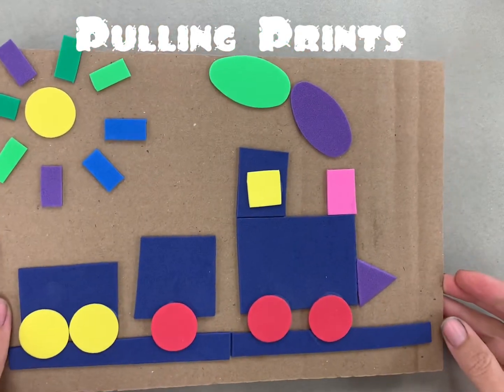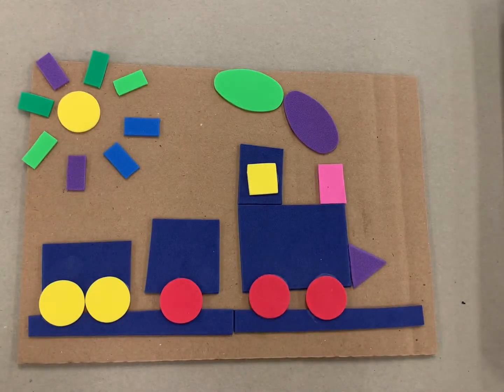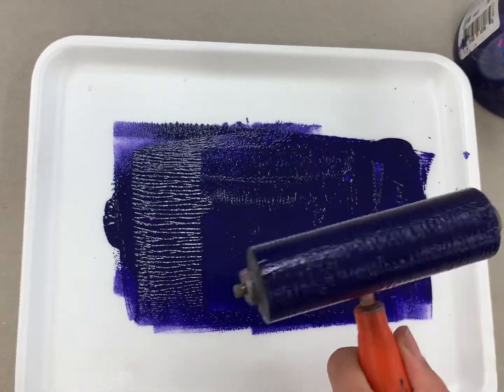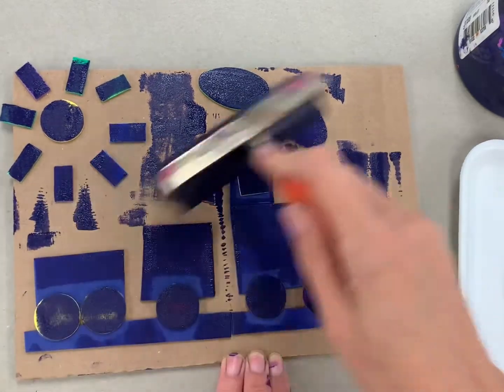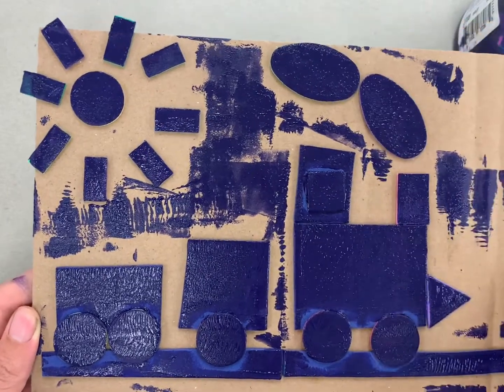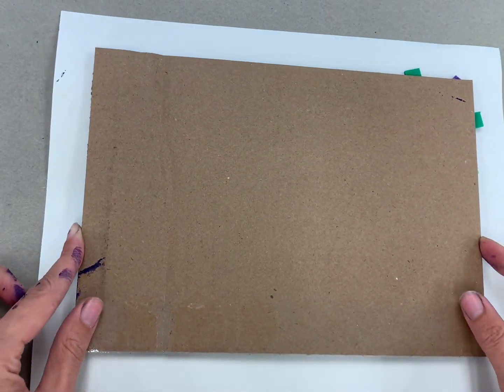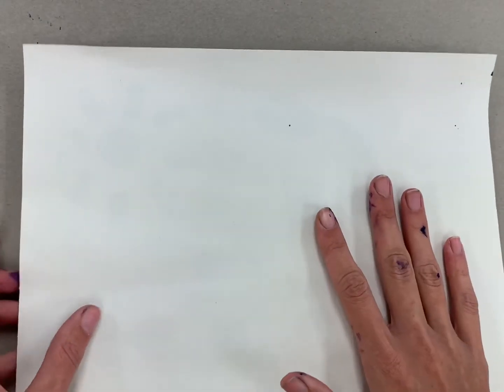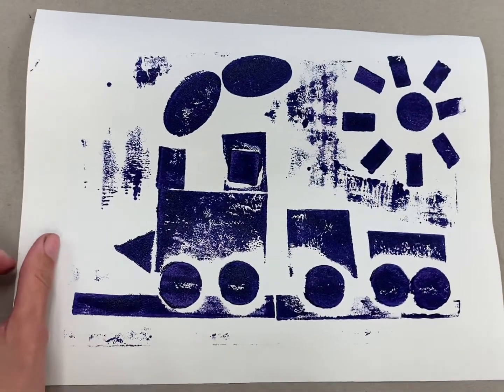Pulling Collagraph Prints